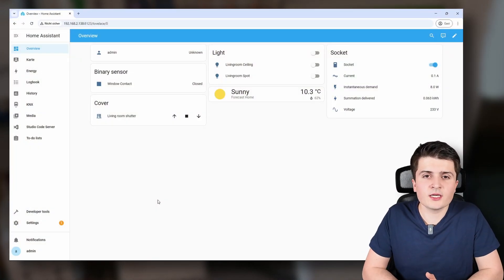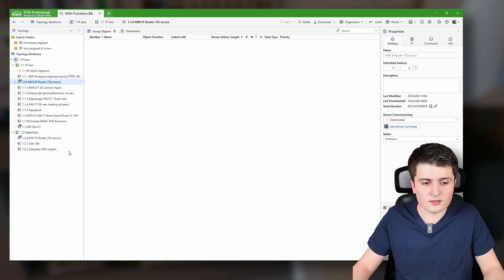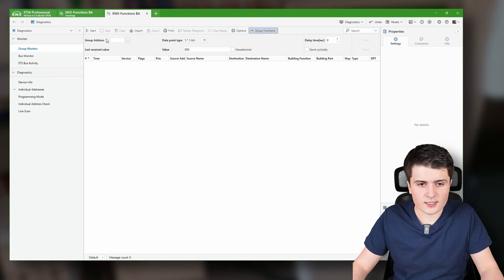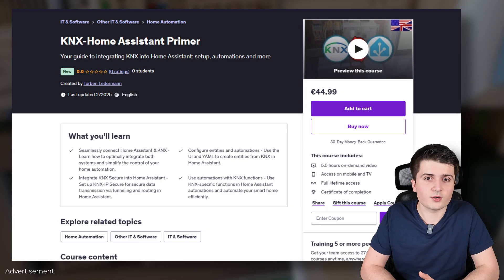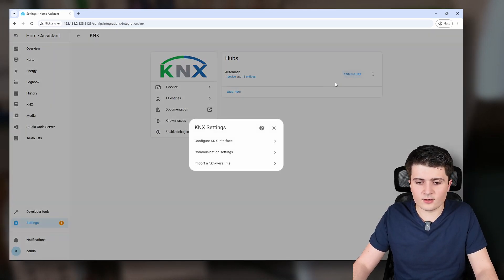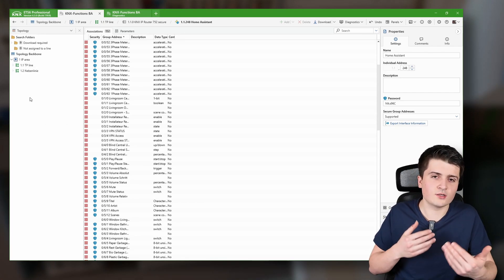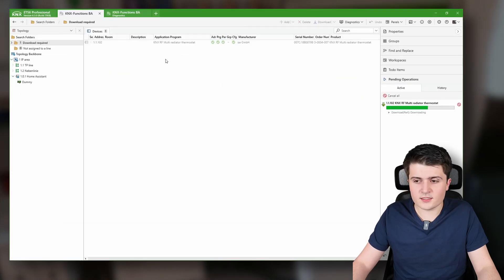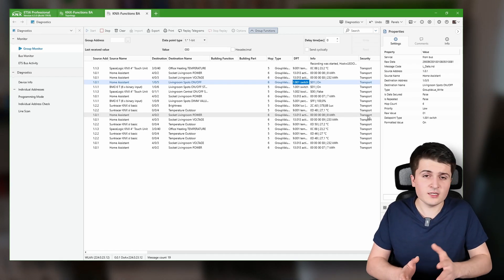This is how you should configure your KNX connection! - Home Assistant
In this video, I show you briefly and concisely how to configure the connection between Home Assistant and KNX so that it is secure and therefore encrypted

I use these products for my automations

00:00 - Intro
00:15 - Prerequisites
01:05 - Configuring secure tunneling
05:00 - My Video courses
05:57 - Configuring secure tunneling
08:40 - Configuring KNX IP Secure (routing)
13:25 - Outro